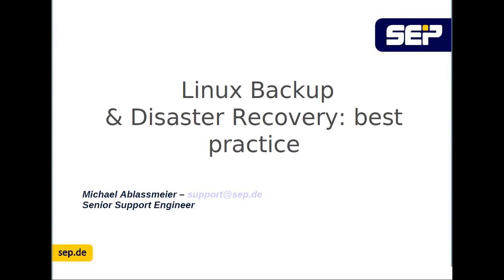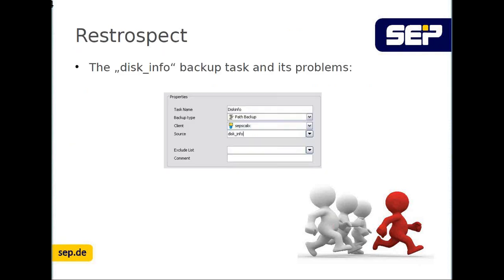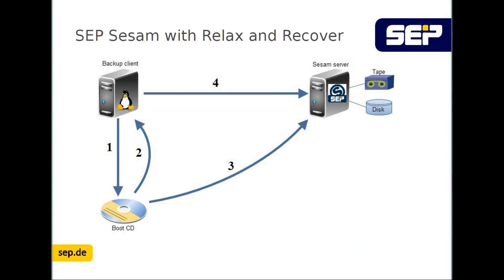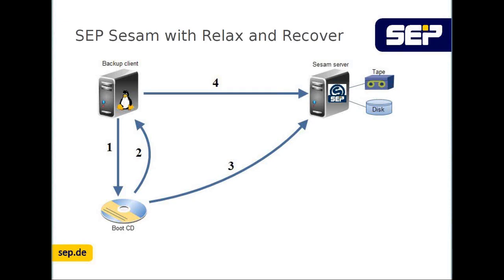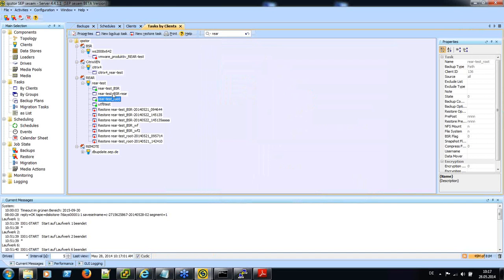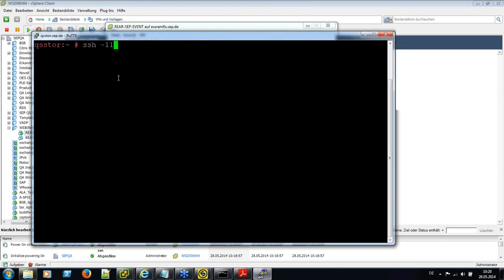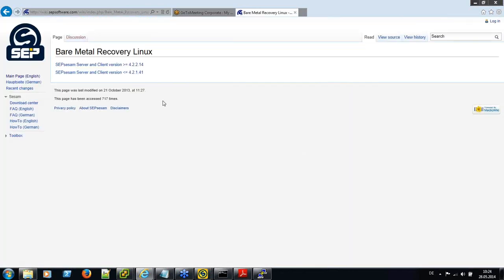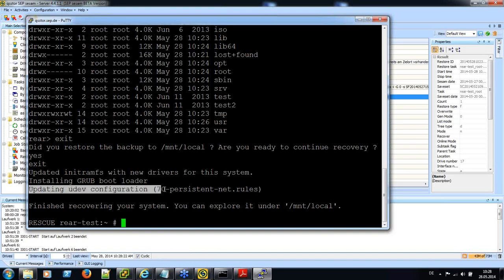SEP sesam Linux Disaster Recovery | On Demand Webinar (Lang_EN)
This webinar shows you:

+ Available Linux Disaster Recovery Solutions
+ Introduction to SEP sesam Linux Disaster Recovery
+ A short live demo

Michael Ablassmeier, Senior Support Engineer (SEP AG), 140528